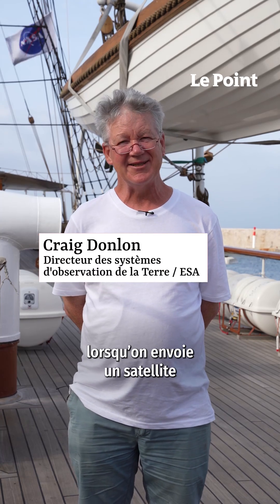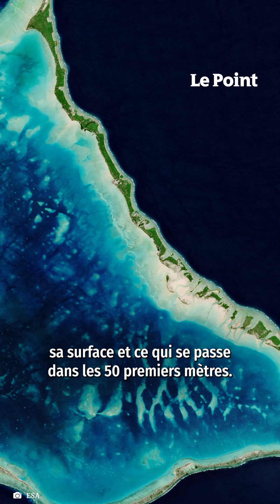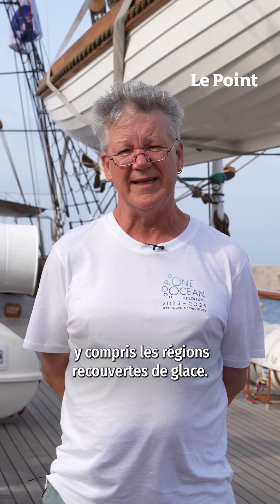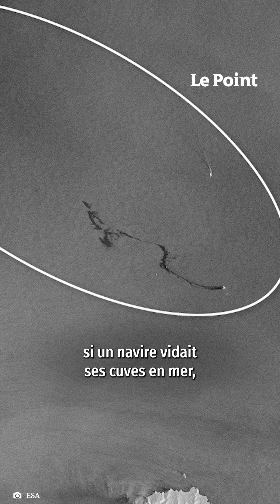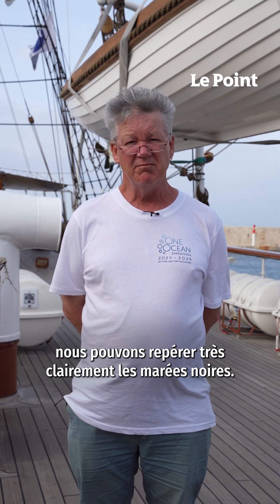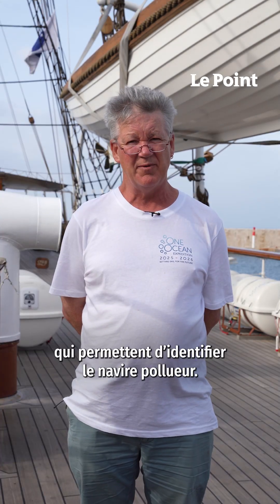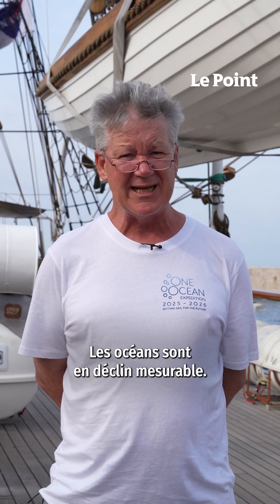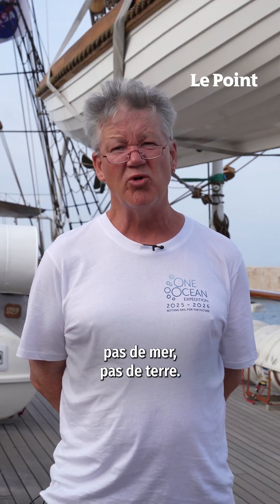Comment l'ESA surveille et protège les océans depuis l'espace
Comment les satellites veillent-ils sur nos océans ? Craig Donlon, directeur des systèmes d'observation de la Terre à l'ESA, explique que ces instruments de pointe fournissent des données cruciales. Ces informations permettent d'établir des politiques de protection et de surveiller leur application. Grâce au satellite Sentinel-1, "nous pouvons voir très clairement les déversements d'hydrocarbures" et même identifier les navires pollueurs. Face à un "déclin mesurable", cette technologie est vitale pour la sauvegarde de la biodiversité marine, source de toute vie.